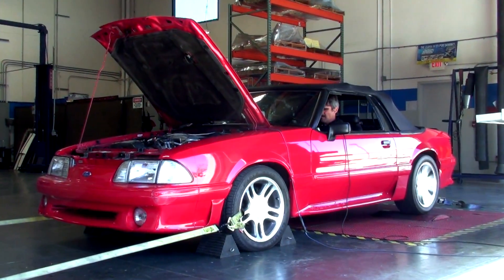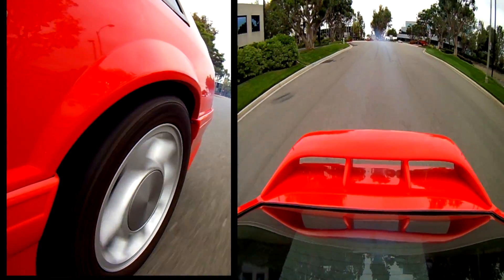86-93 Mustang 5.0 GT Exhaust Headers Overview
Mustang 5.0 GT, LX & Cobra Shorty Exhaust headers are direct bolt on performance headers that will increase horsepower and torque over your restrictive factory exhaust.
ALL BBK Shorty Unequal Length Mustang Exhaust headers are manufactured with 1 5/8" CNC mandrel bent tubing for un-restrictive airflow and a one piece laser cut flange for added strength and durability.
ALL BBK Headers are Pressure tested to ensure leak free performance.
Each BBK Mustang shorty exhaust header for the 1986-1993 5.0L Ford Mustang has been designed and dyno tested at the BBK headquarters in Southern California to Maximize performance.
BBK's Mustang headers offer distinctive quality that guarantees many years of top performance.
Available in Chrome or Silver Ceramic coated finishes see our website for more information.